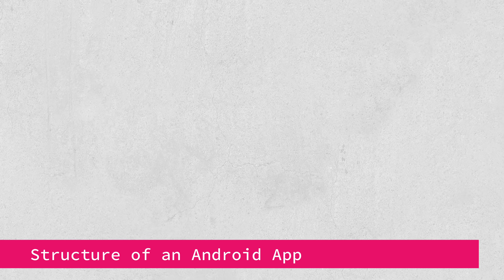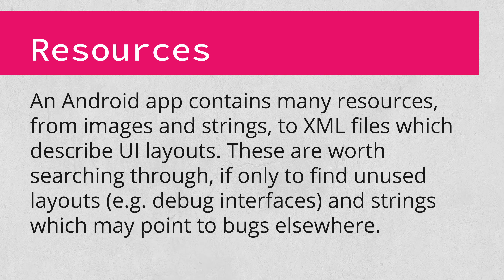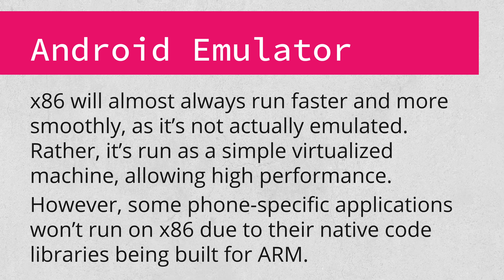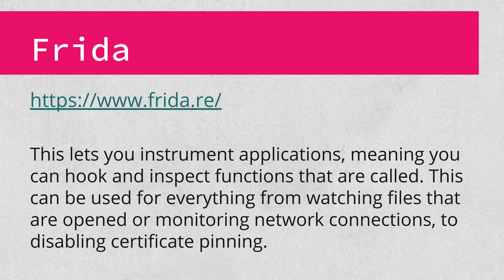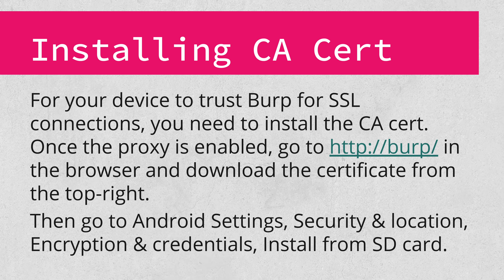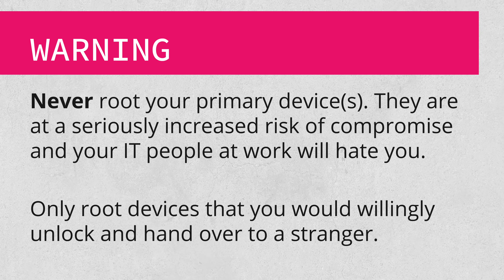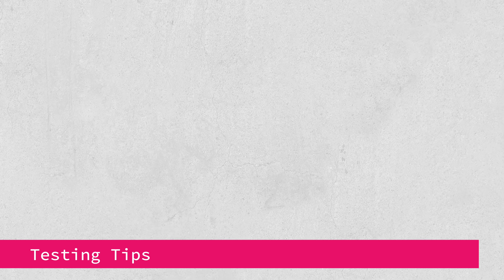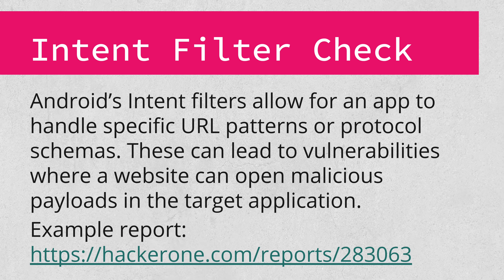Hacker101 - Android Quickstart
In this session, the second in the mobile app hacking series, we'll discuss the important concepts, tools, and tips to be successful in hacking Android apps.